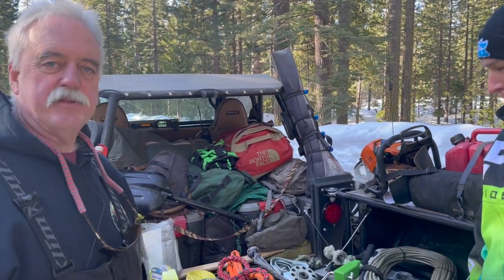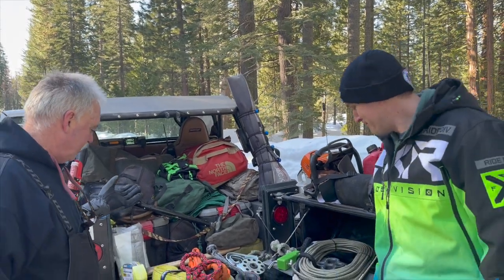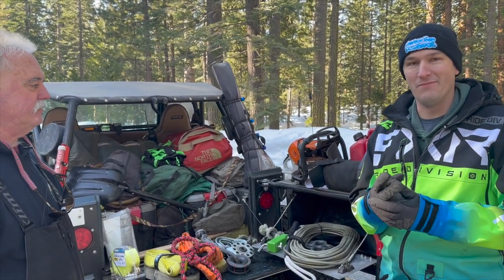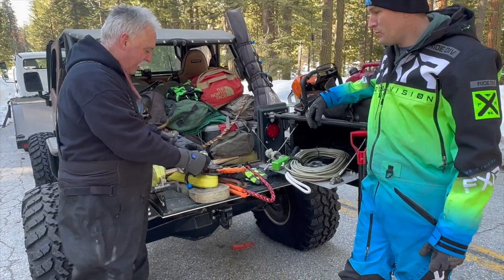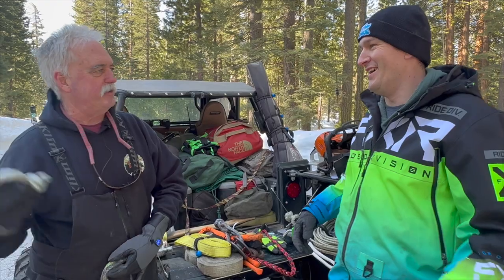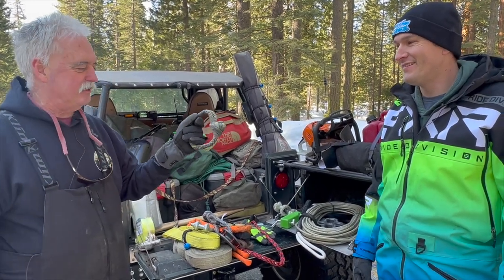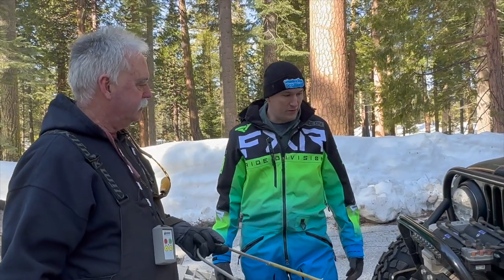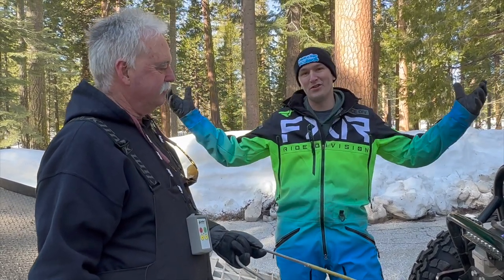Winter Wheeling Series - Episode 2 - Recovery Gear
Welcome to Episode 2 of the Rubicon Trail Foundation educational series on winter wheeling. In episode two, Tyler Laursen of MORRFlate and John Arenz of Rubicon Trail Foundation will be discussing  recovery gear you should bring when you go winter wheeling in mountain snow, like the Rubicon Trail.

Thanks to an educational grant from the Latrobe Fund.

Chapters
00:00 Title
00:13 Introduction
00:59 Shovels
02:40 Kinetic vs Static Straps
05:26 Connection Straps
07:45 Shackles
09:31 Snatch Blocks
12:55 Length Matters!
15:02 Factor55 Load Distribution
16:14 Hitch Receiver
18:42 Gloves
19:52 Winches
21:57 Winch Pull Ratings
22:57 Winch Design
24:26 Winch Situations
25:50 Winch Remotes
27:56 Steel vs Synthetic Winch Line
29:40 Wash Winch Rope
30:15 Masterpull XD Line Advantage
31:40 Lights at night
32:10 Wrap-Up